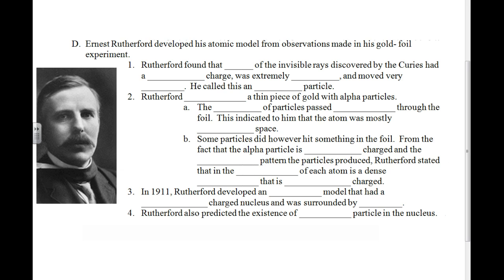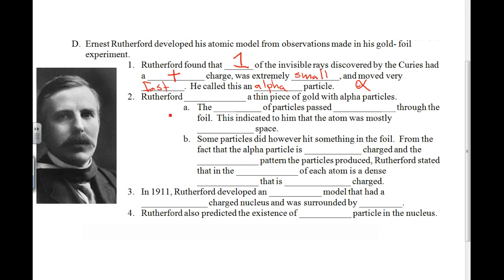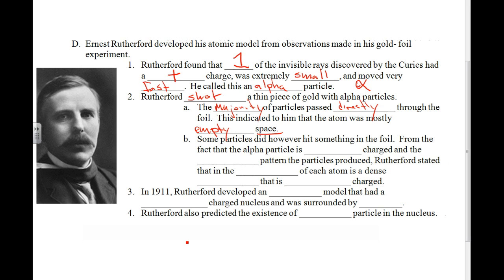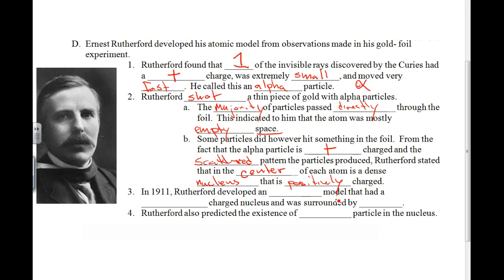Atoms: Ernest Rutherford, Lecture 19